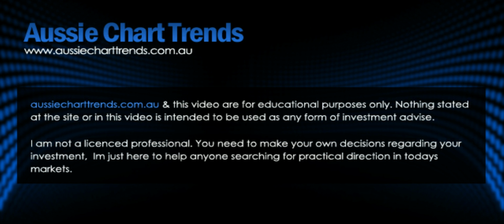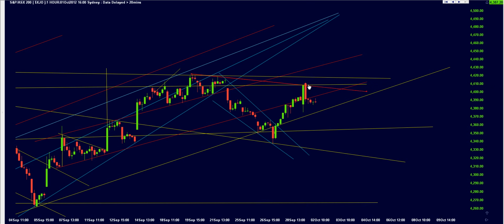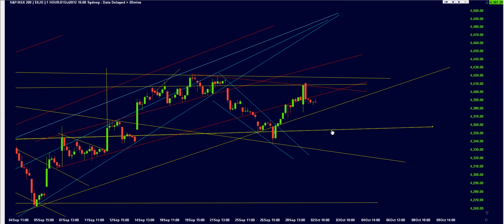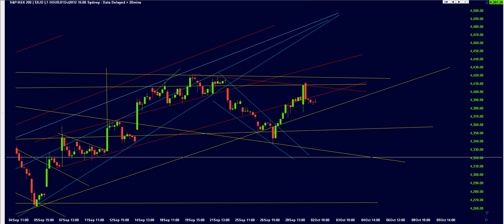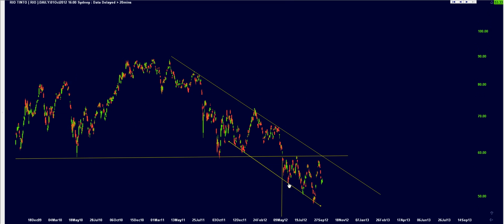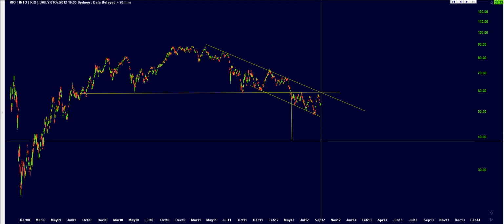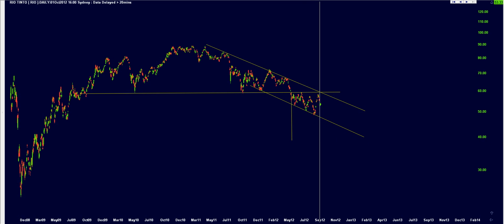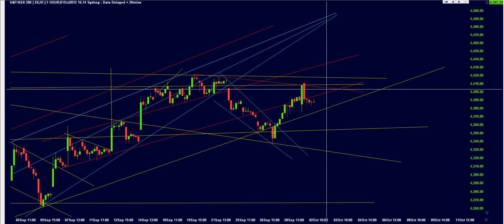Monday 1/10/2012 asx200 update & RIO tinto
Today we lost gain in the first hour of trade, only to bounce on up to our expected area of resistance at the 4410 area, then we pulled back, only to close around the same area. lets see what tonight's session in the US markets gives us? Iv done a little bonus update on RIO tinto, its looking very dangerous at the moment, its a must for this stock to get back over $60 a share, if not, $38 is on the cards! thanks for watching, Joel.